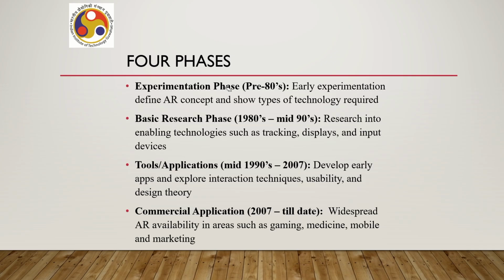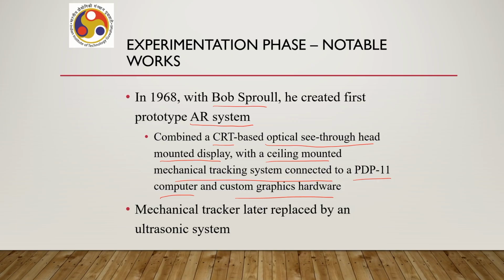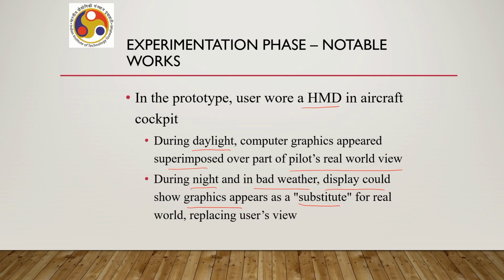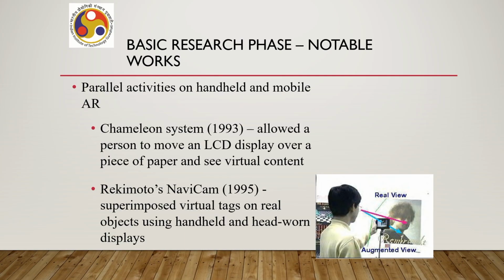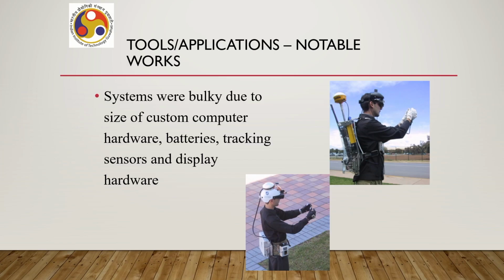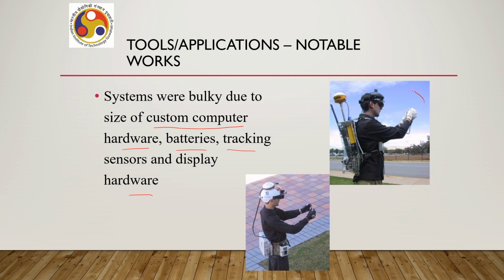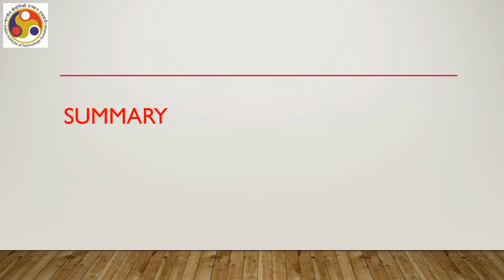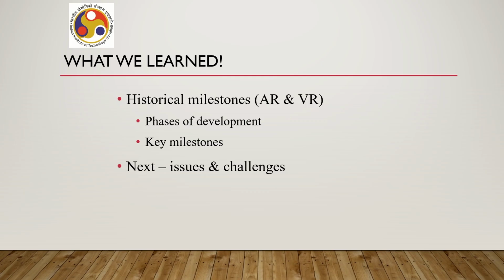Lec 7: Historial Evolution